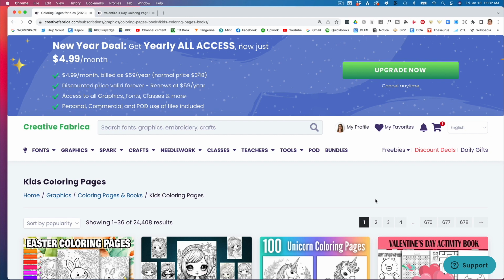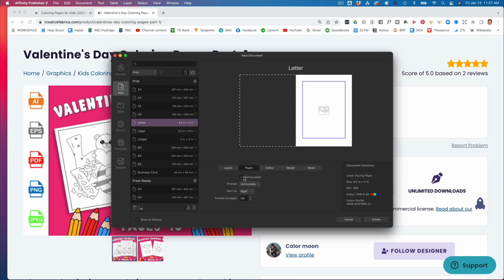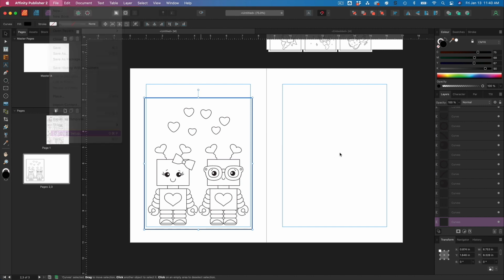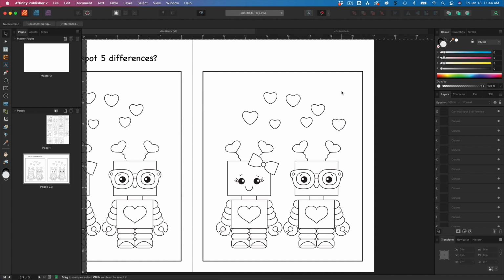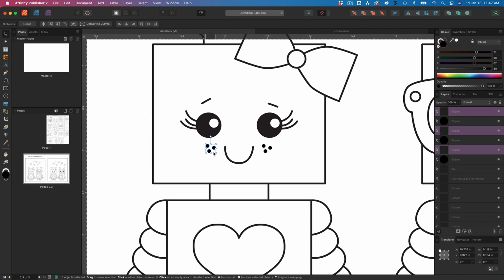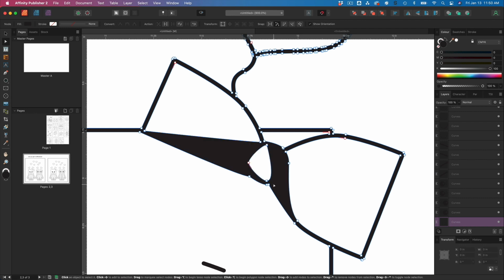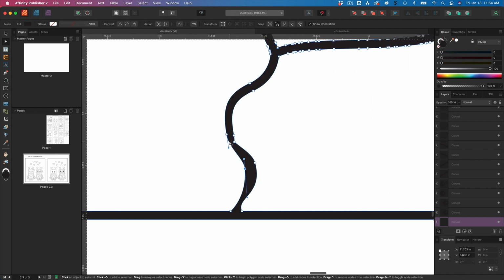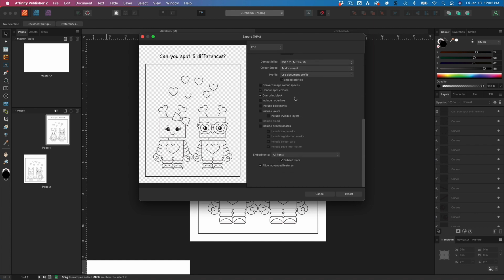Create and SELL a Spot the Difference Activity Book on KDP $1,000+ Coloring Book Sub Niche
Super hot low-content book niche! Simple and easy DIY children’s spot-the-difference activity book—follow along in Affinity Publisher 2 or use the vector editing program of your choice.

▶ DOWNLOAD MY FREE GUIDE: 3 Steps to Publishing Your First Low-Content Book in Less Than a Day

🔎 LINKS MENTIONED:
Try Creative Fabrica’s All Access Subscription for FREE!:

👀 WATCH THIS VIDEO NEXT: Create and SELL a Color By Numbers Book on KDP  |  $1,000+ Coloring Book Sub Niche: